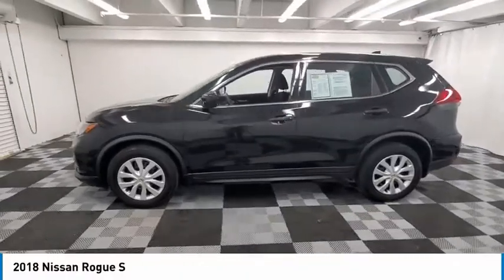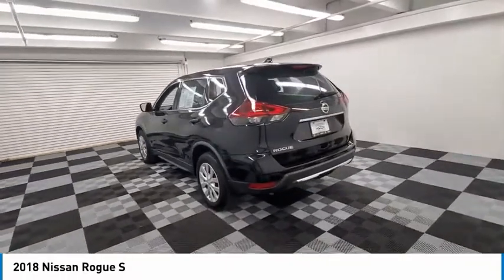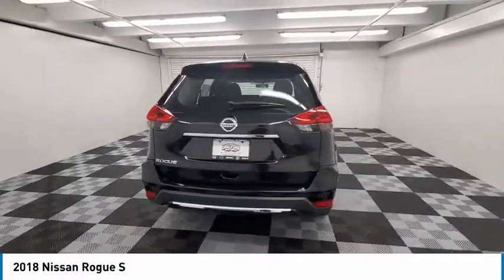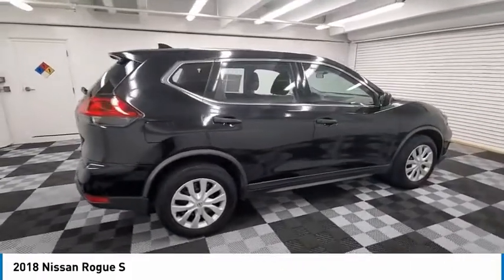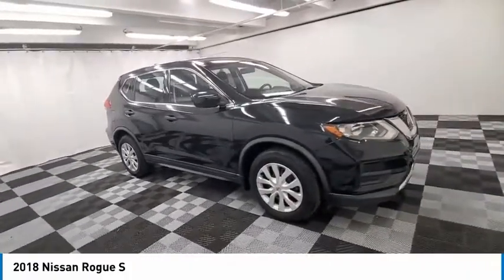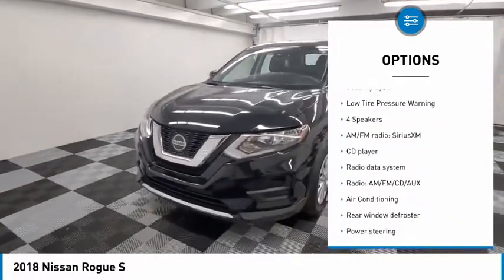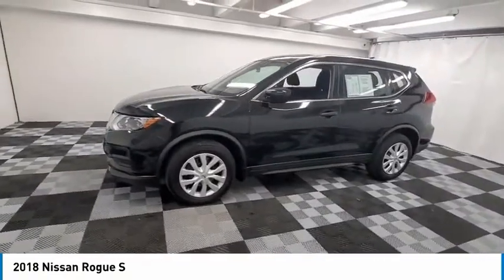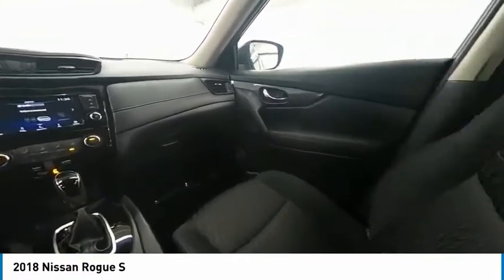2018 Nissan Rogue available in davie pompano miami fl NJP601936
2018 Nissan Rogue Available in Davie, Pompano, Fort Lauderdale, Miami FL
KNMAT2MT8JP601936 NJP601936 Nissan Rogue -- Coral Springs AutoMall is your TOP Destination for ALL Honda, Nissan, Kia and Buick GMC vehicles in Weston, Coral Springs, Davie, Pompano, Fort Lauderdale, Oakland Park, Lighthouse Point, Fort Lauderdale and North Miami Beach.

9400 W Atlantic Blvd.

Recent Arrival! Coral Springs Auto Mall is pleased to offer this Beautiful 2018 Nissan Rogue. This S Rogue is beautifully finished in Magnetic Black and complimented by Charcoal Cloth and this exceptional vehicle comes well equipped with and gives you an amazing driving experience along with impressive Fuel efficiency rating. 26/33 City/Highway MPGbrbrbrCARFAX One-Owner.brbrbrPriced below KBB Fair Purchase Price!brbr26/33 City/Highway MPGbrbrAwards:br  * 2018 KBB.com 10 Best SUVs Under $25,000brbrCoral Springs Auto Mall is a family owned dealership that has served the South Florida community with quality new and used cars since 1985. During this time weve had the chance to grow and learn with our community and sharpen the skills of our staff to provide better customer service while saving you money. The sales, service, and finance specialists are more than knowledgeable and eager to provide you with top notch car buying experience. Coral Springs Auto Mall wants to set the bar a bit higher when it comes to taking care of our customers and their new, used, or certified pre-owned .